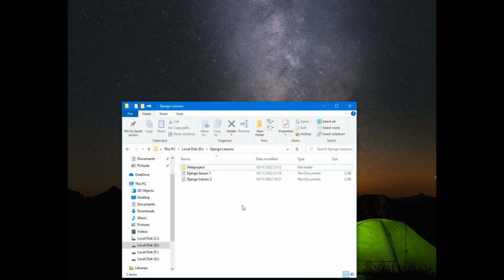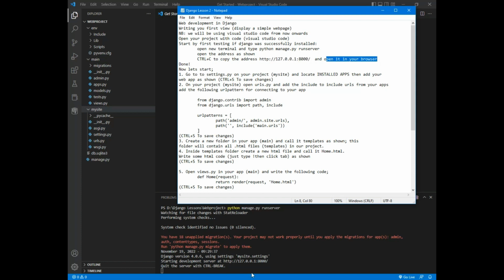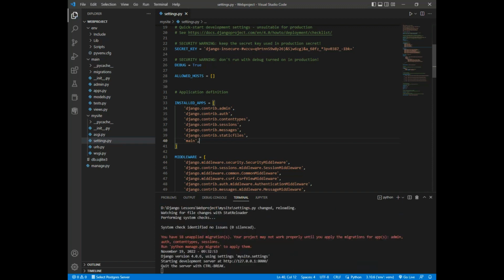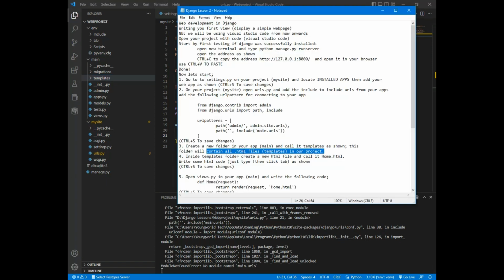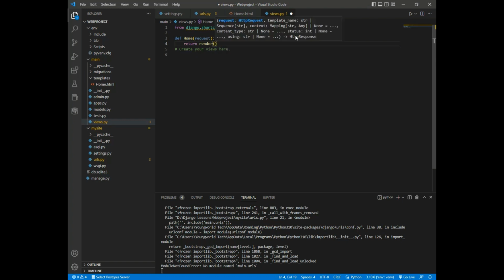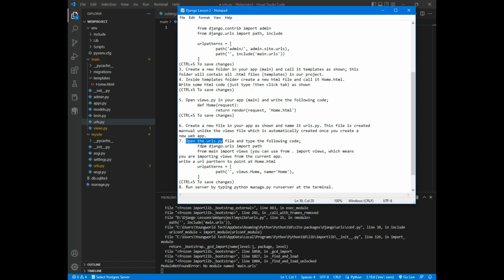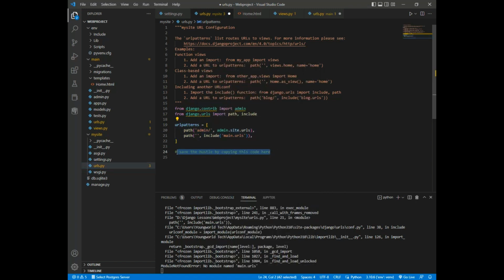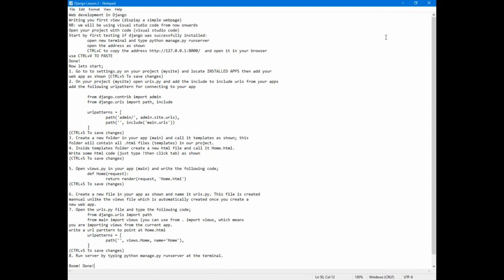How to Display a Simple Webpage in Django (Rendering HTML Templates) - Lesson 2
This lesson is meant to equip the learner with basic skills in rendering html templates using python django. It shows how to display webpages for your website project.